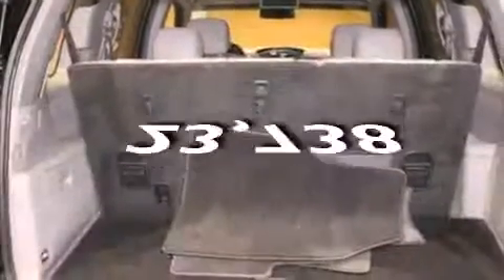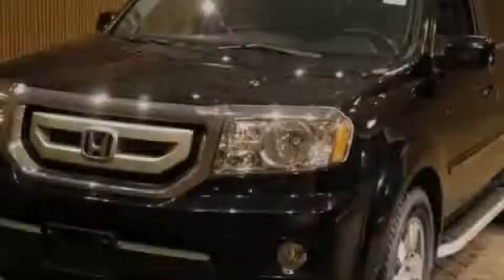2011 Honda Pilot Burlington WA 98226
We've been honored to serve the Burlington WA area , we promise that your experience at our dealership will exceed your expectations ! Year : 2011 Make : Honda Model : Pilot Engine : 3.5L V6 Trans . : 5 Spd Automatic Miles : 23,738 Sims Honda 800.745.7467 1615 S. Goldenrod Road Burlington , WA 98233 Preowned 2011 Honda Pilot Burlington WA